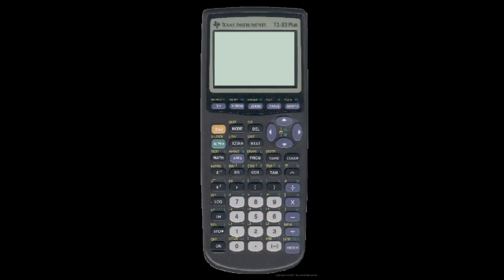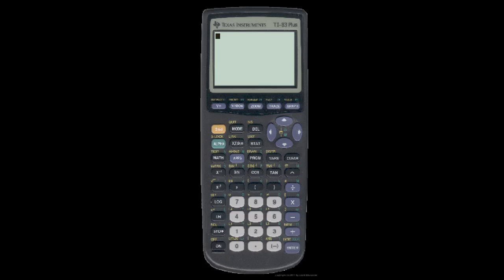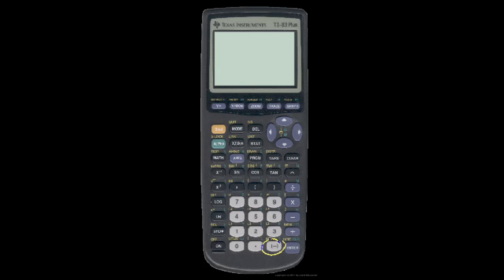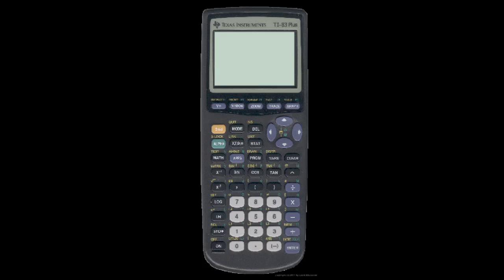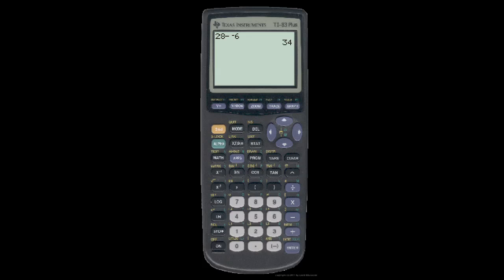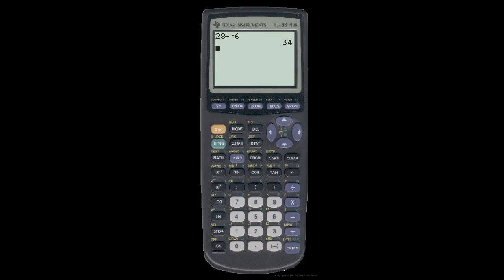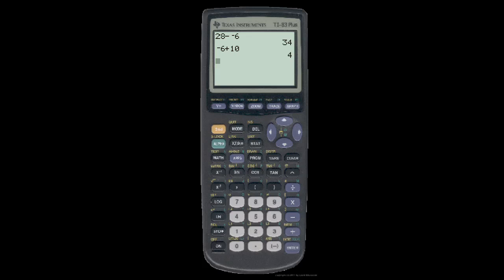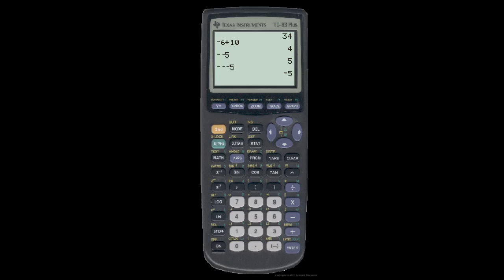Prealgebra 2.03c - Subtraction on a Calculator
The difference in the Subtraction key and the Negative key on the TI-83 calculator.  From the Prealgebra course by Derek Owens.